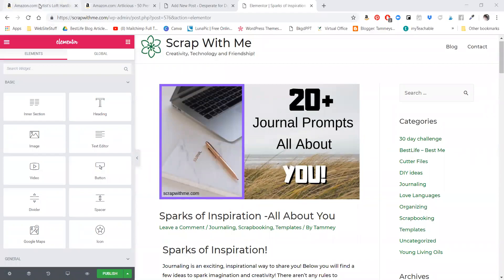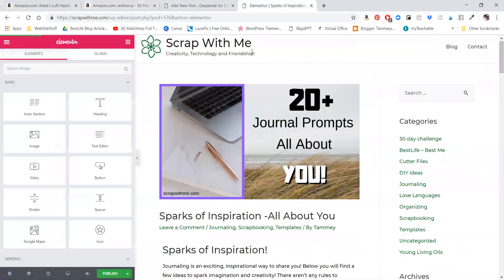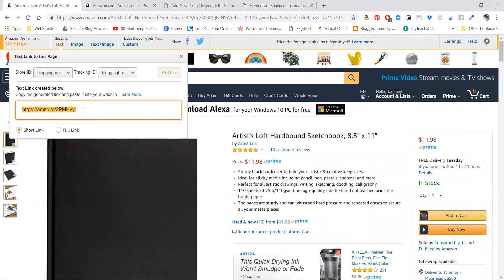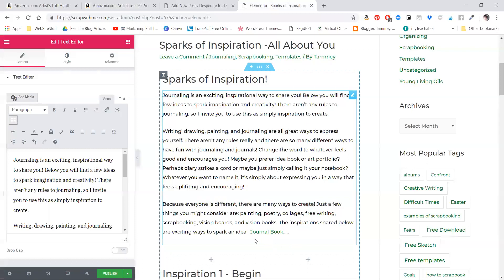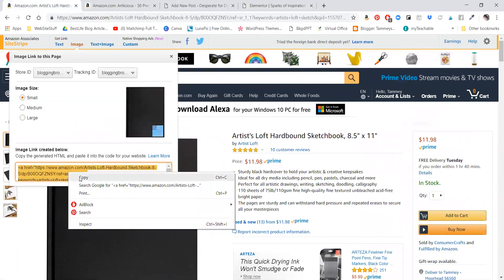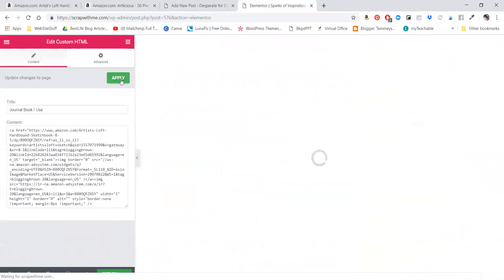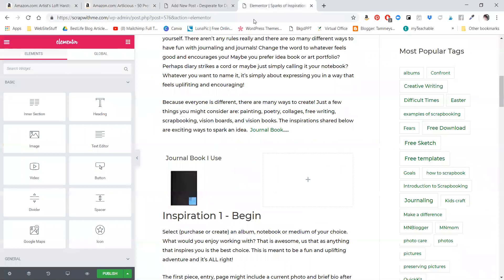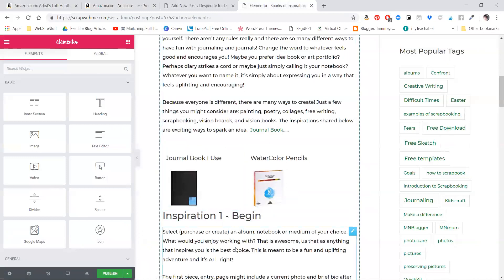Amazon Affiliate - Adding Image to Blog Post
Demonstrating how to add an image to a blog post.